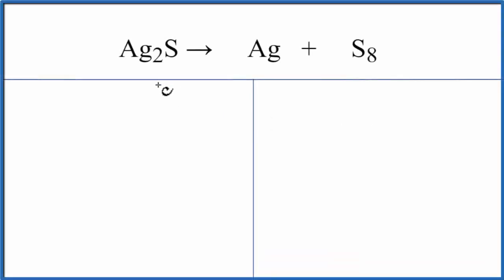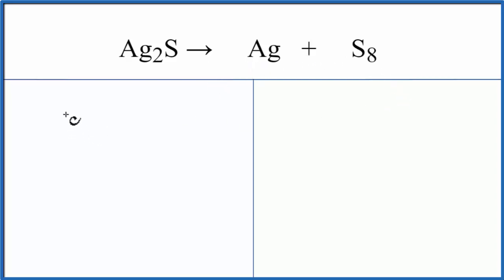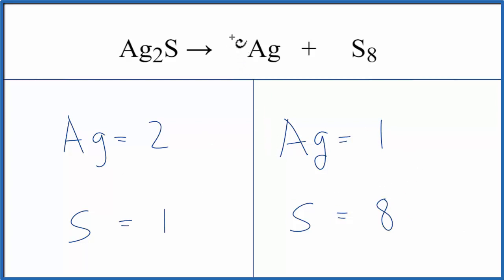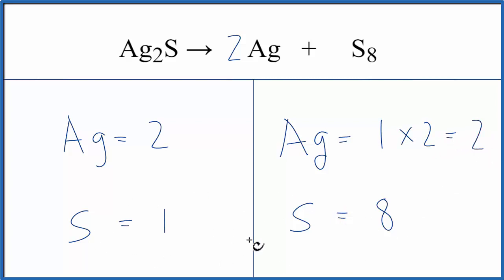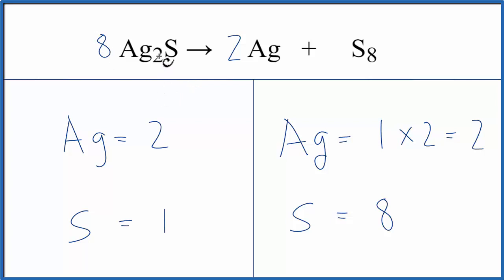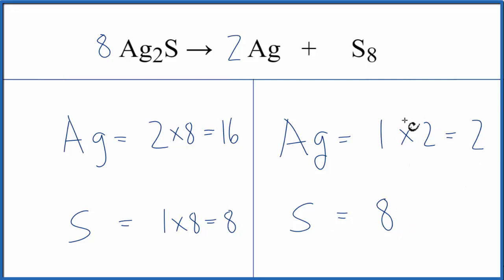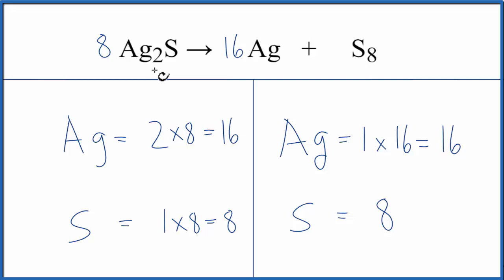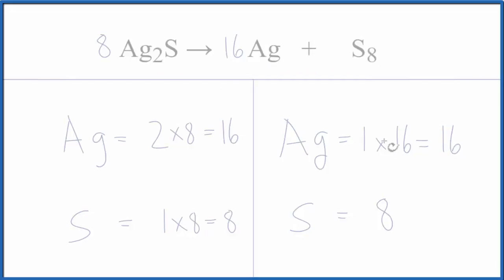How to Balance Ag2S = Ag + S8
In this video we'll balance the equation Ag2S = Ag + S8 and provide the correct coefficients for each compound.

To balance Ag2S = Ag + S8 you'll need to be sure to count all of atoms on each side of the chemical equation.

Once you know how many of each type of atom you can only change the coefficients (the numbers in front of atoms or compounds) to balance the equation for Silver sulfide .